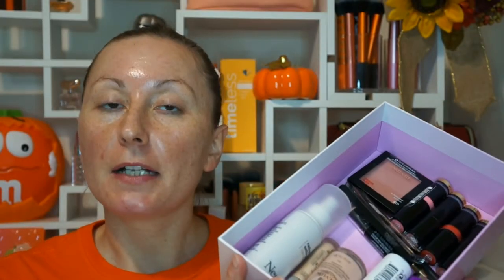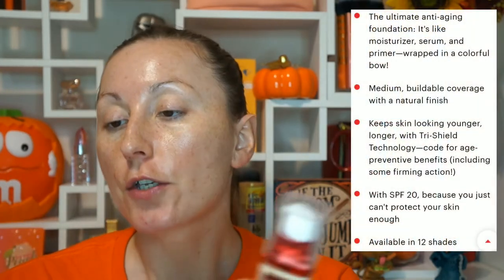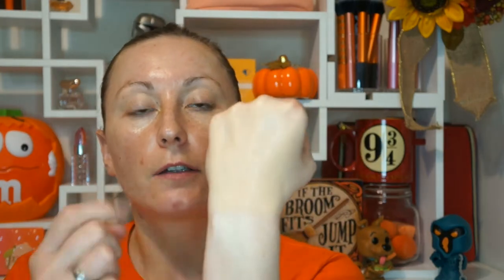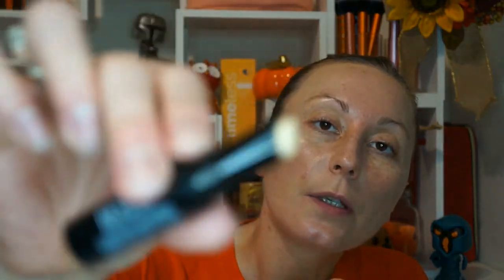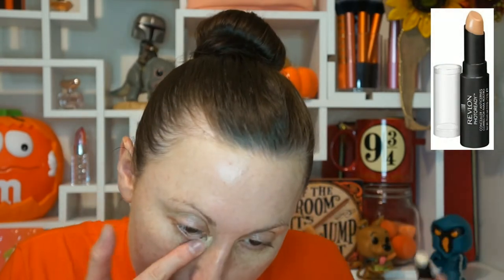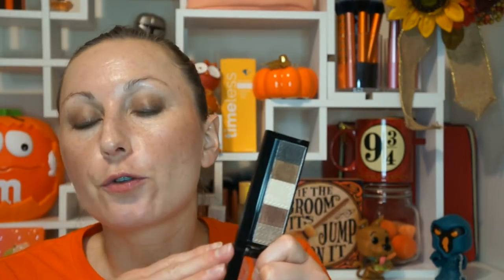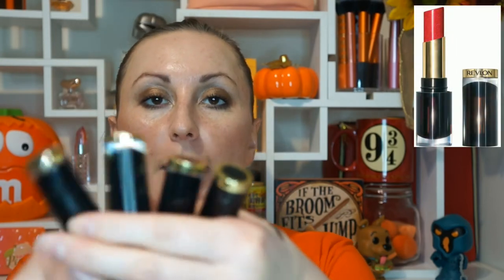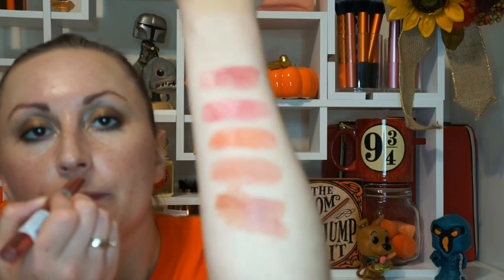ONE BRAND TUTORIAL: FULL FACE OF REVLON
In this video I'm sharing with You a makeup look using almost all Revlon products. What ever I was missing I use another drugstore item.

There are more coming up.

Turtle Rolodex